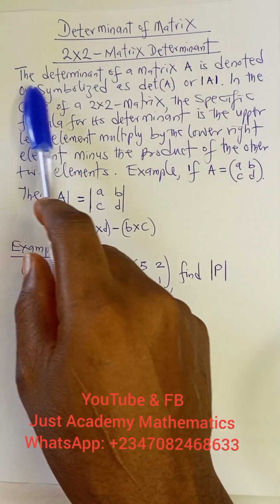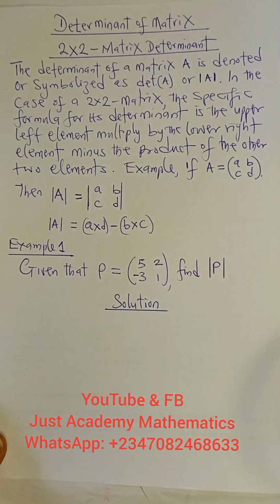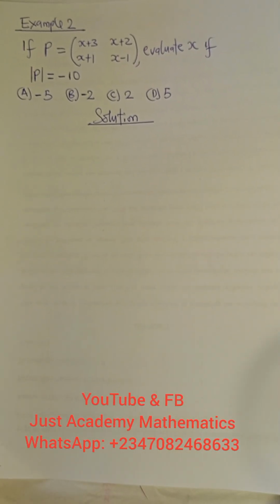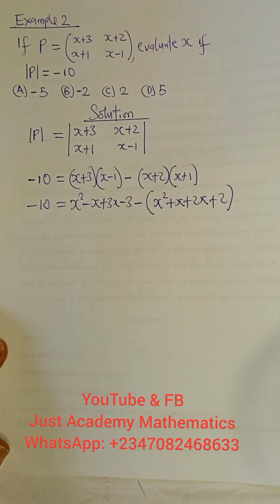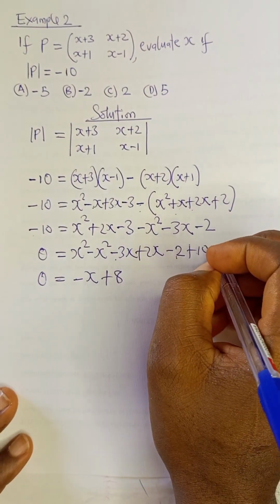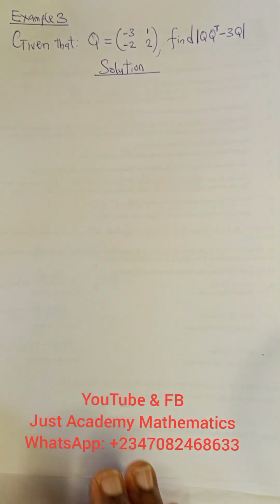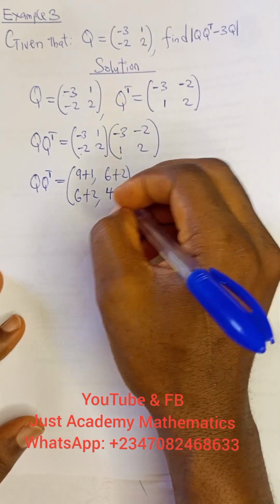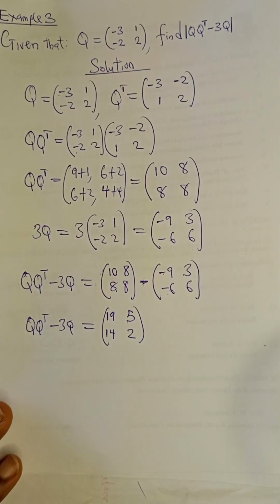2x2- Matrix Determinant